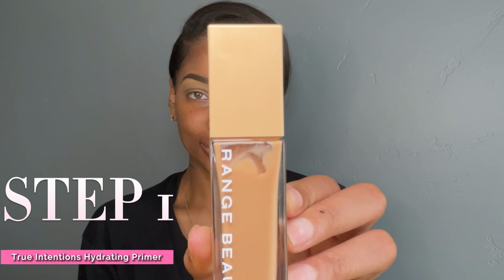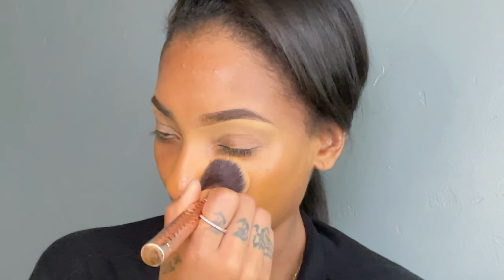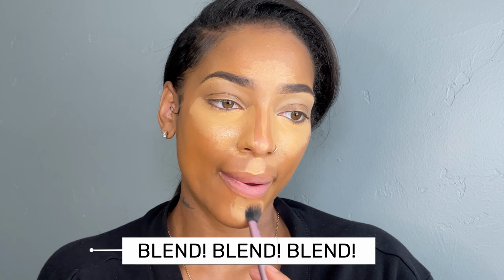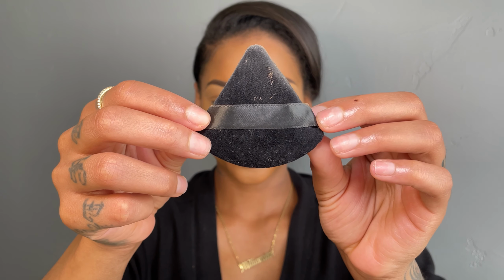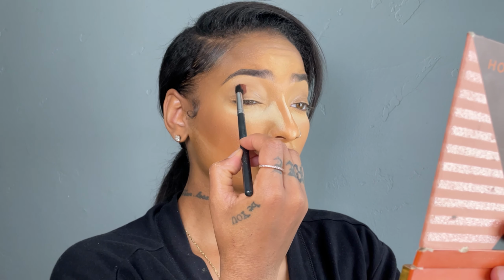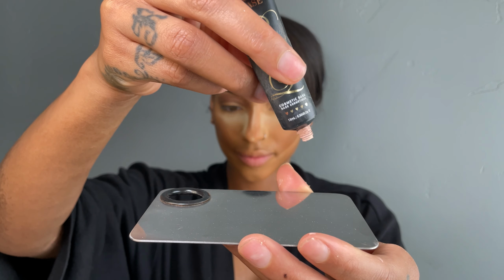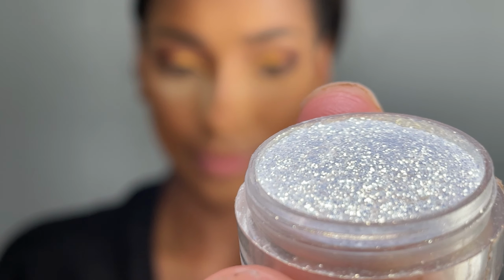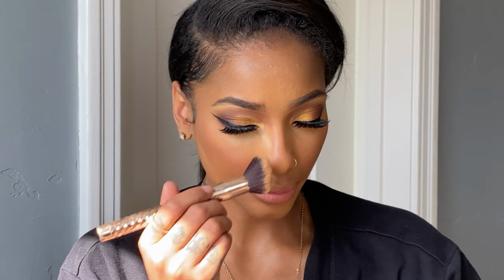Flawless Makeup for Dry Skin and Eczema: My GRWM Routine | Using Range Beauty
(FOR MAKEUP ACCESSORIES)

★★★ FACE ★★★

CONCEALER
E.L.F Hydrating Concealer - (Shade - Tan Sand)

★★★ EYES ★★★

MASCARA
LASH SENSATIONAL SKY HIGH WATERPROOF MASCARA MAKEUP

★★★ LIPS ★★★

MORPHE FULL COVERAGE FOUNDATION (used as lip liner) - Color: F5.100

TIKTOK ‣ @TheLeARobinson